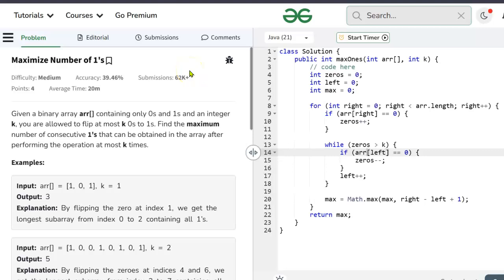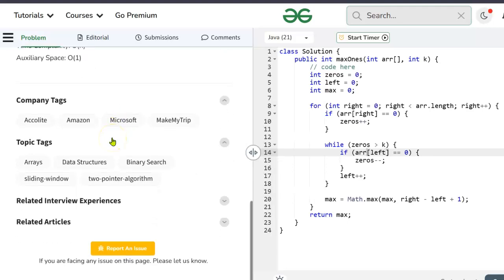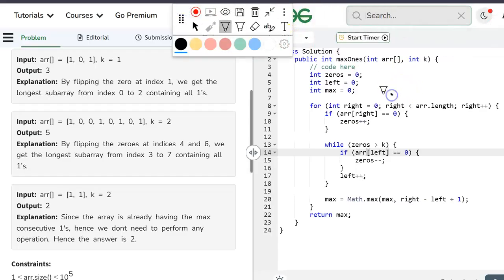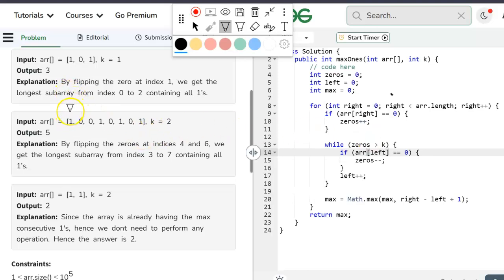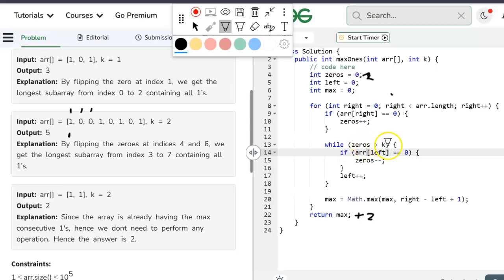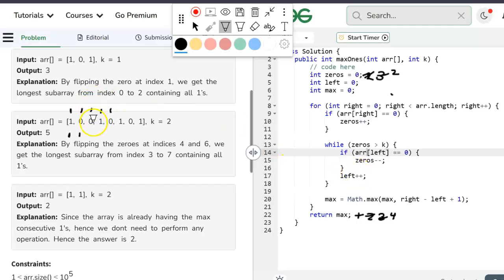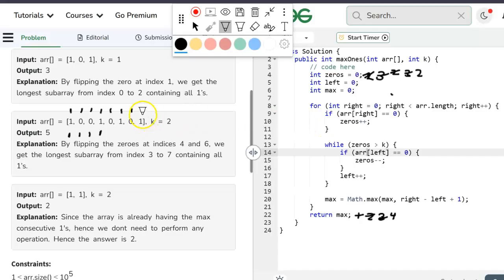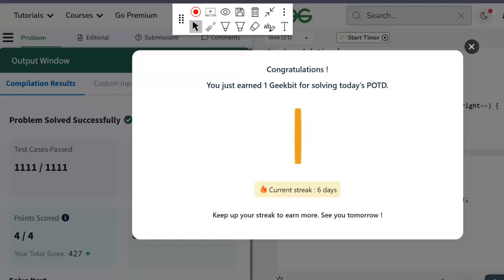Maximize Number of 1's - Accolite, Amazon, Microsoft, MakeMyTrip, Sliding Window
Maximizing Consecutive Ones by Flipping Zeros - Sliding Window Approach Explained

*Problem Overview*
- The task involves maximizing the number of consecutive ones in a binary array by flipping at most `k` zeros to ones.
- The input consists of a binary array (only containing 0s and 1s) and an integer `k` that indicates the maximum allowed flips.
- The aim is to find the longest sequence of consecutive ones after performing the flips.

*Constraints*
- The size of the binary array can range from 1 to 100,000 elements.
- The value of `k` can range from 0 to the length of the array.

*Algorithm Explanation*
- The approach utilizes a sliding window technique with two pointers: left and right.
- The right pointer expands the window by traversing the array, while the left pointer is adjusted to maintain the condition of having no more than `k` zeros in the current window.
- The algorithm tracks the count of zeros and adjusts the left pointer whenever the count exceeds `k`, ensuring that the window remains valid.

*Implementation Complexity*
- The expected time complexity of this algorithm is linear, O(n), where `n` is the size of the array.

The Coding Interview Gym — Weekly Coding Interview Practice